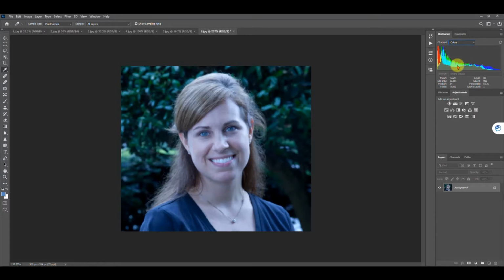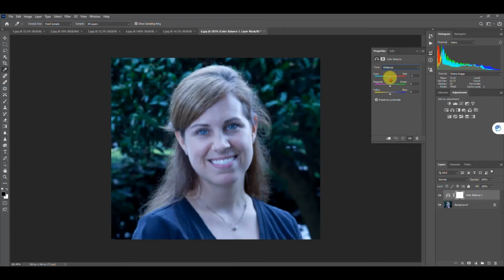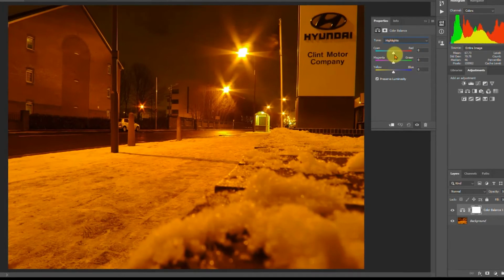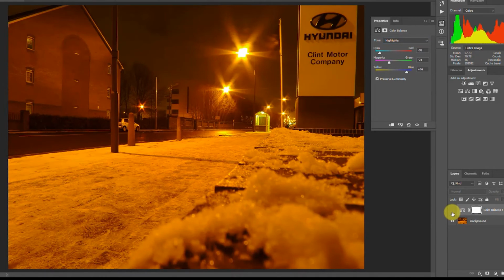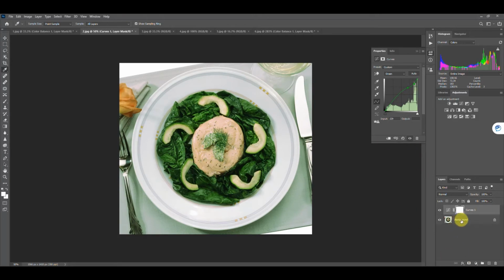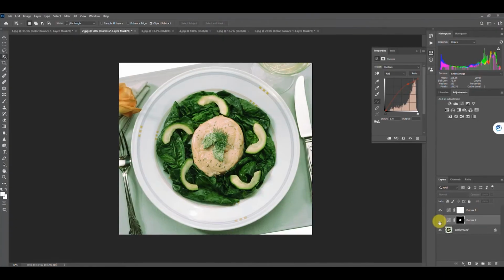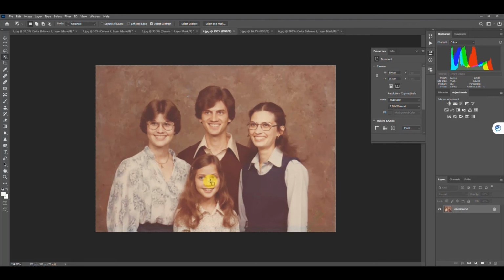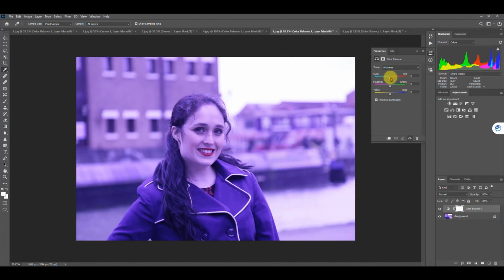Adobe Photoshop Color Correction Tutorial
Using Color Balance and Curves to fix color issues in photographs.  Tips to color correct easier.